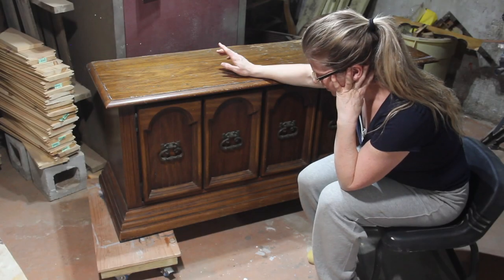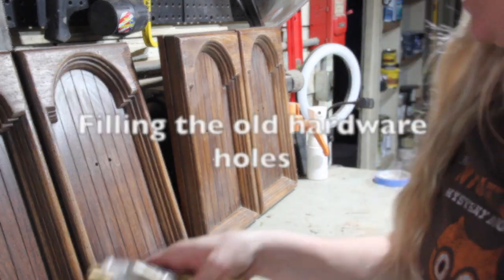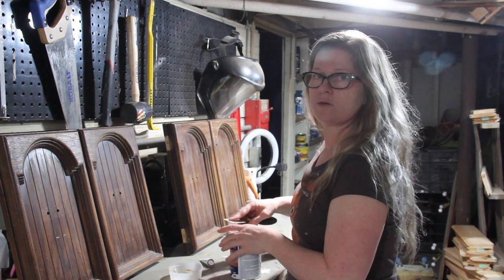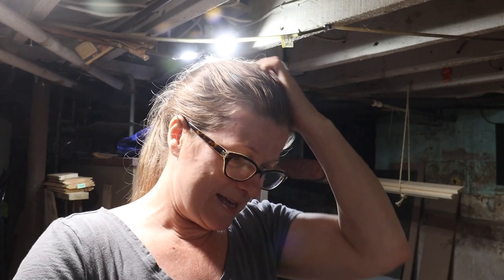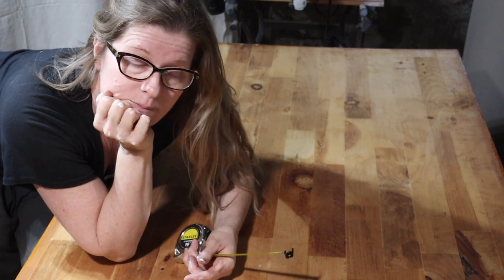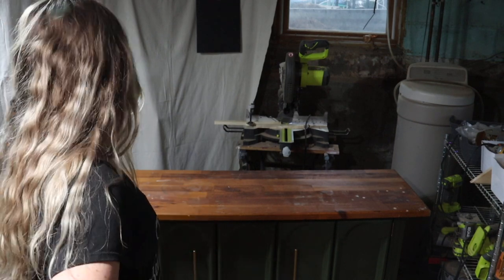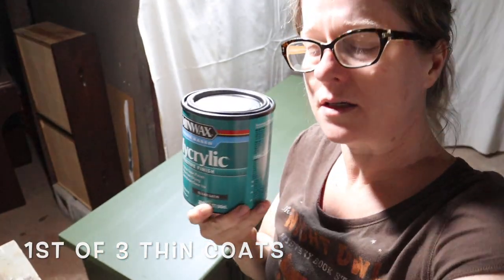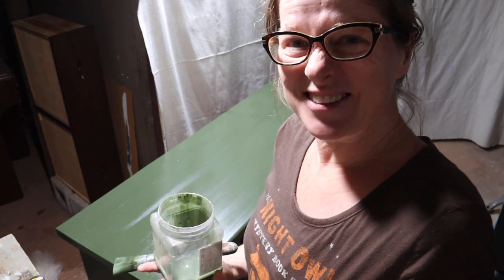Furniture Makeover | Facebook Marketplace Flip | Trash to Treasure | DIY custom base | Part 2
Today's video is my Part 2 Extreme Furniture Makeover of the dining buffet/TV console I began back in April. This FB marketplace find was free and started out like any other furniture flip, then went pear-shaped, you can check that video out below. But today it has gone from trash to treasure! No longer heading to landfill but found a home with a viewer! You guys I am so excited to finally share this with you. I hope you enjoy it. xx

As always everything that I used in this makeover is listed below toward the bottom of the description.

Happy flipping!!

I appreciate your support no matter the form. I am so thankful for you all and that I get to share this journey with you.

Amazon wishlist
These products will be used in future videos.

or
I love to see you there, stop by and say hi 👋

Krylon custom paint colour purchased at my local Lowes

The top was purchased on Facebook Marketplace

The glue I use on almost all my flips is Starbond.

10% entire site code: Sarah445

Cleaning:
Dawn Dish Soap in a spray bottle
Super Clean

Repairs:
Titebond Glue

Stripping:
Mineral Spirits
Blue Painters Tape

Priming:
Shellac in Clear (as a primer)
Zinzer 1-2-3 primer

Stains:
Minwax Espresso
Minwax stain - Special Walnut
Minwax Gel Stain - Dark Walnut

Paints:
Rustomeum Aged Grey Chalk Paint
Rust-Oleum Coastal Blue Chalk Paint

Spray paints:
Rustoleum Gunmetal grey

Finishes:
Minwax Polycrylic Matte
Minwax Polyurethane

Waxes:
Krylon Dark Vintage Antiquing Wax

Tools:
Ryobi Orbital Sander (tool only)
Ryobi Brad Nailer (tool only)
Ryobi Drill Driver (tool only)
Ryobi Circular Saw (tool only)
Ryobi Mitre Saw Sliding
Black & Decker Mouse Sander
Kreg jig pocket hole kit
Kreg jig Cabinet jig
Wagner Heat Gun
Arrow Electric Staple Gun
Hook and Loop Sanding Block
Vintage Tonality chalk brush
Zibra Brush